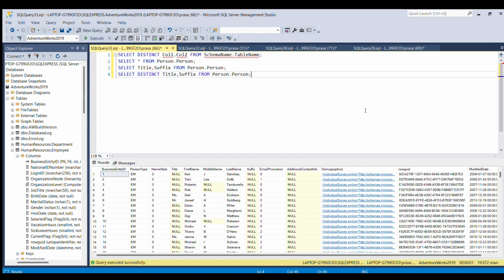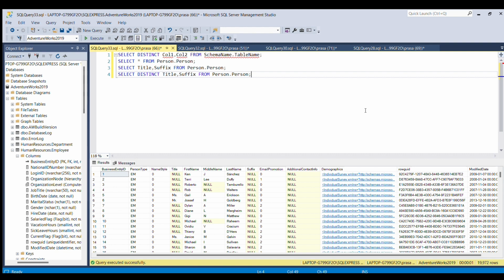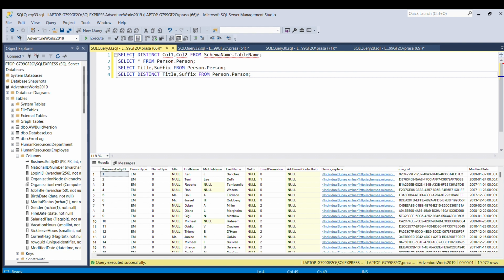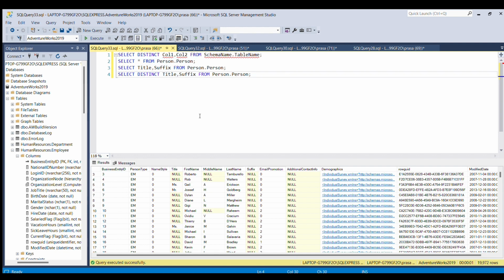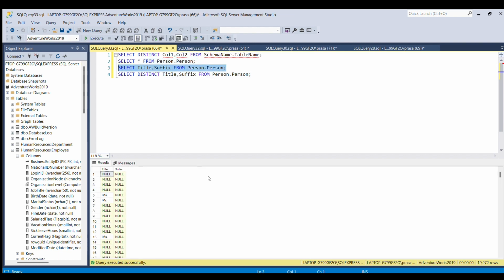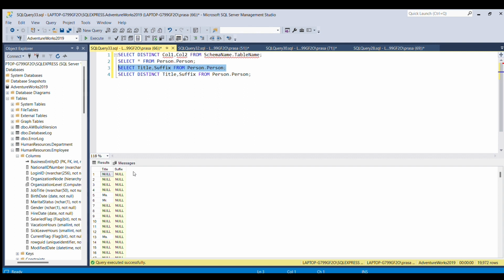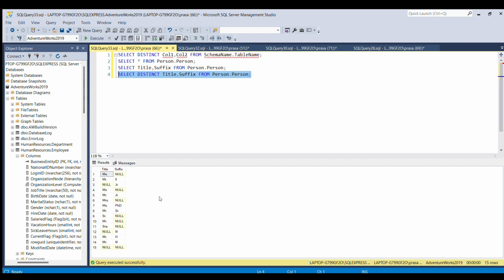SQL SELECT DISTINCT statement | SQL Tutorial for beginners